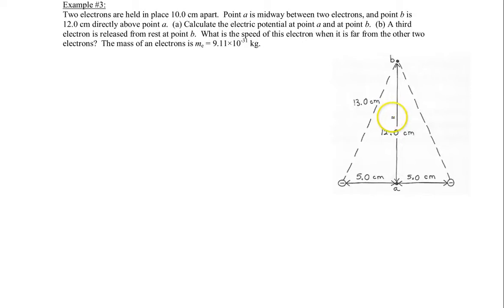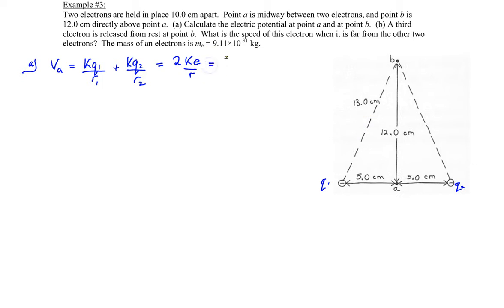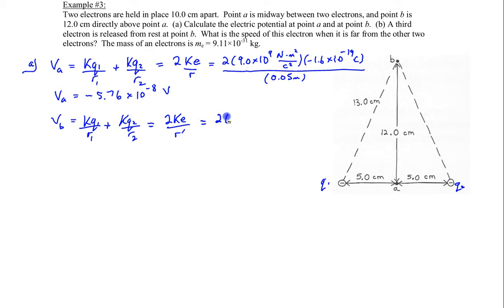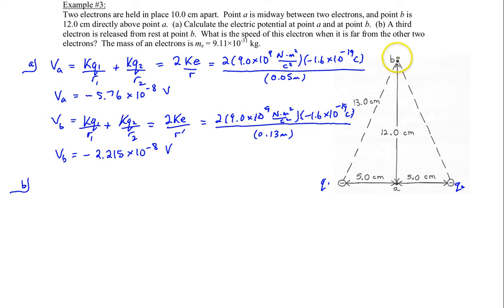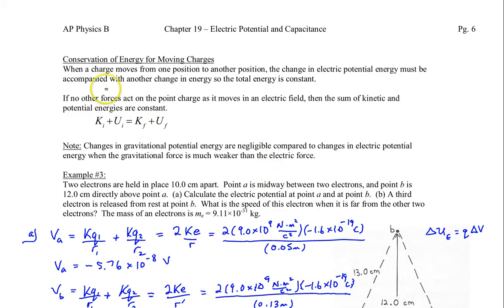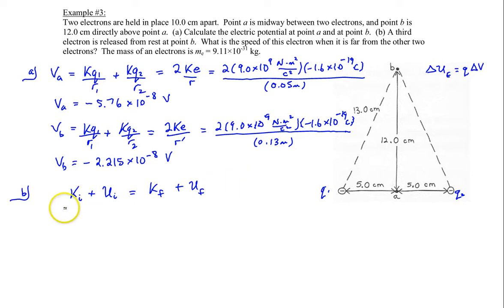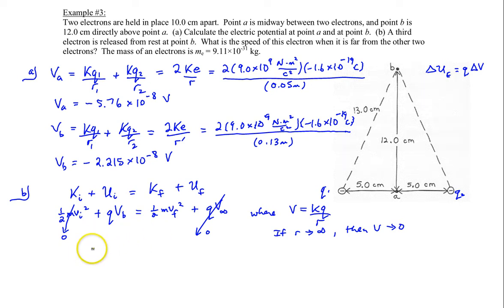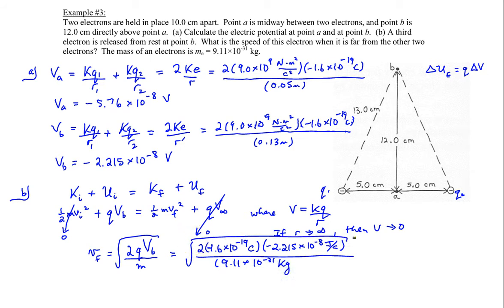Chapter 19, example #3 (Potential of two point charges)